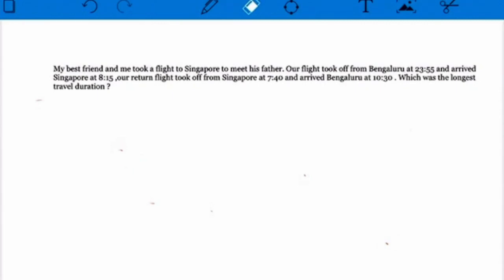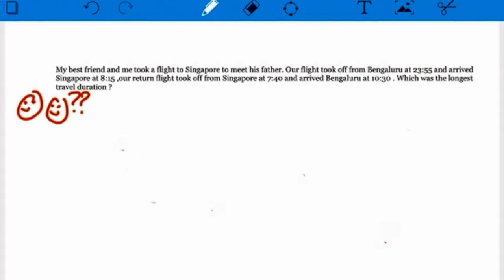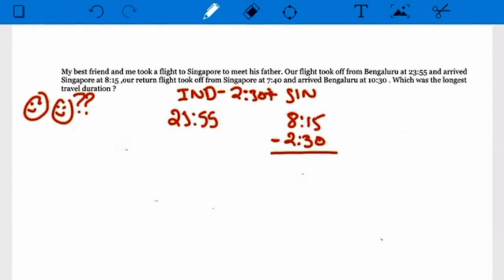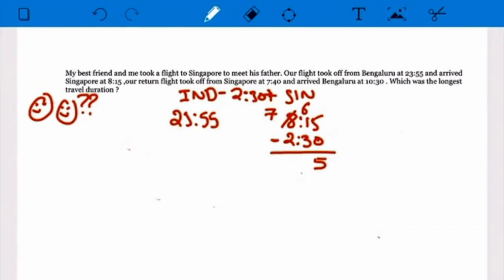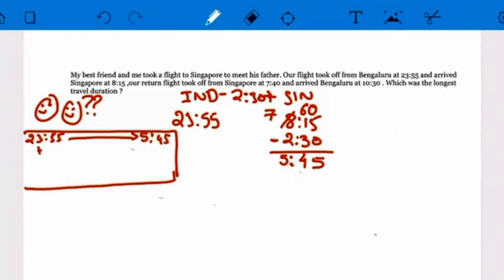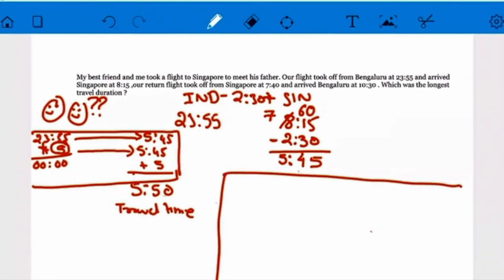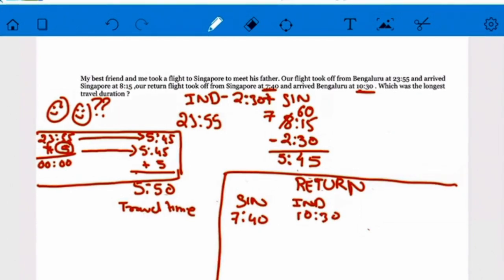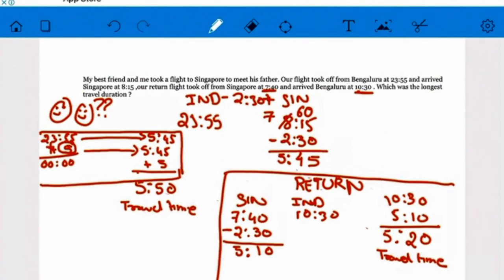Travel time duration calculation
In this video I will be showing how to calculate  duration of time to travel between two different time zone